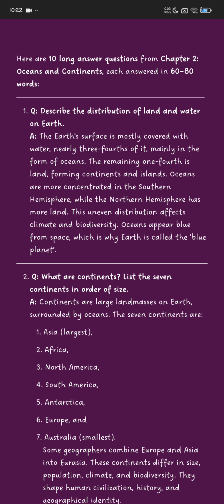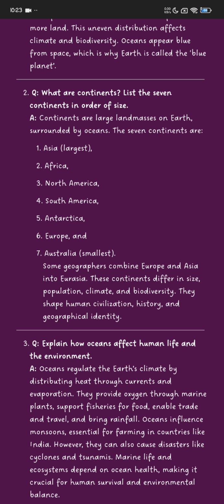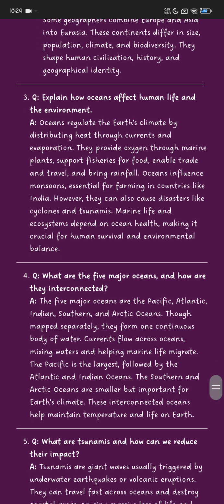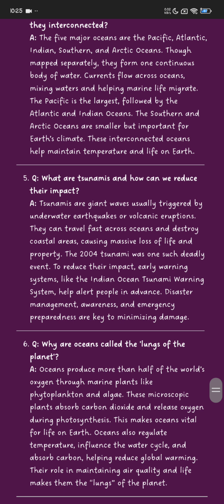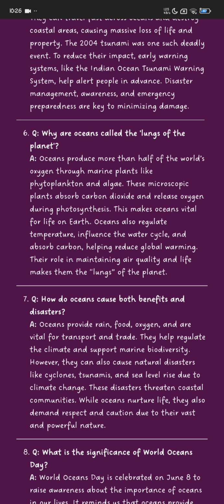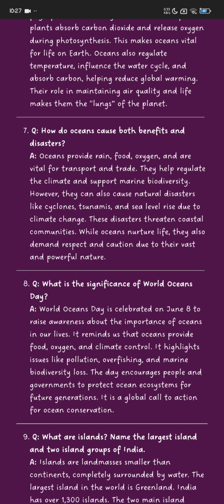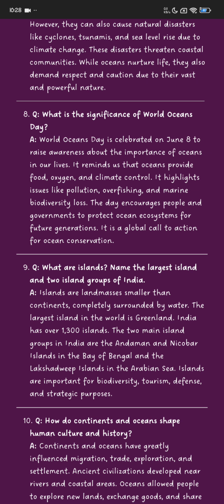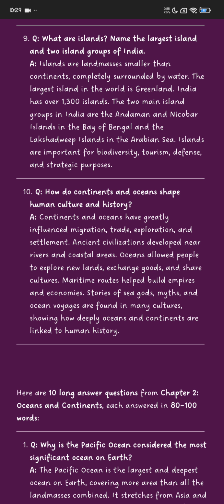OCEANS AND CONTINENTS LONG QUESTIONS AND ANSWERS IN 60-80 WORDS NCERT 2025-26